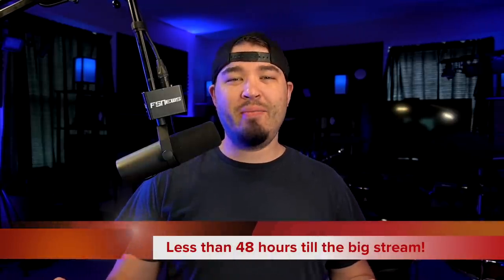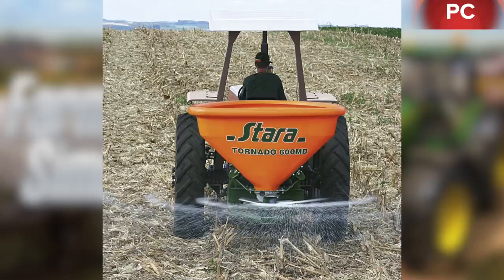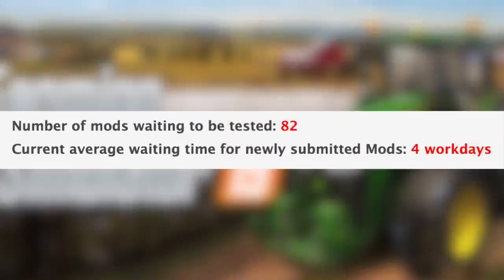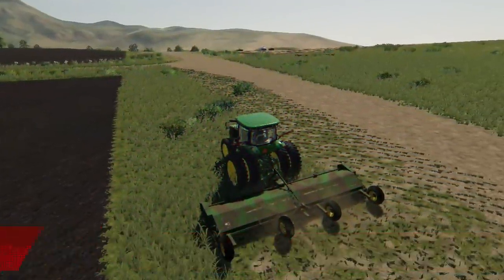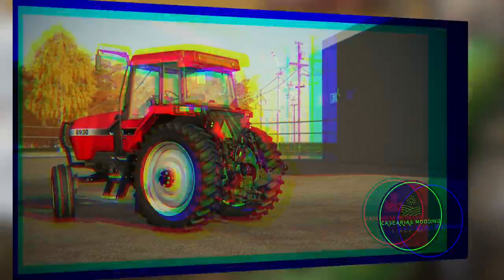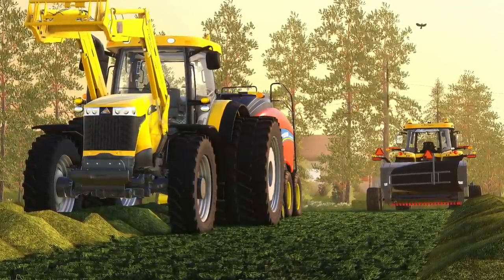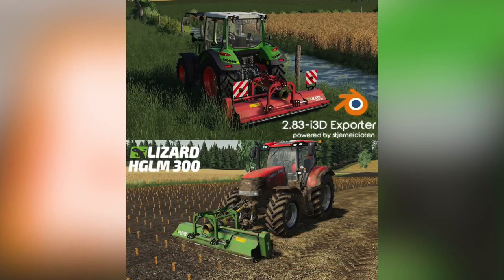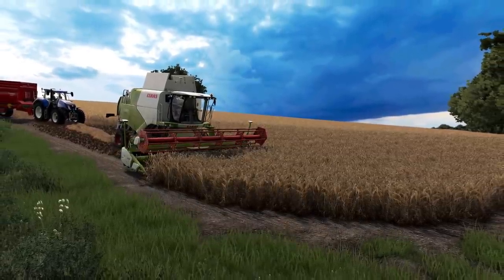Farm Sim News - Challenger Mods, Oxy's Next Map, TLX 2020 Update, & More! | Farming Simulator 19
Farm Sim News - August 20, 2020
“Challenger Mods, Oxy's Next Map, TLX 2020 Update, & More!”

0:00 - Farm Sim News
0:11 - Today’s Top Stories
0:47 - PC Mods In Testing
1:21 - Console Mods In Testing
2:28 - TLX 2020 Update!
2:55 - New Map?
3:26 - John Deere 520 Flail Mower!
3:47 - MissyB's Wyther Farms!
4:03 - Case IH Magnum 8900!
4:39 - Big Live Stream Soon!
5:19 - Things To Know About The Updates!
5:38 - Challenger Mods!
6:07 - Placeable Animals!
6:40 - VertexDezign Doing What They Do Best!
7:34 - Oxy's Calmsden!
8:01 - Other Stories & Mods
8:27 - Outro

🔷 Helpful Links! 🔷